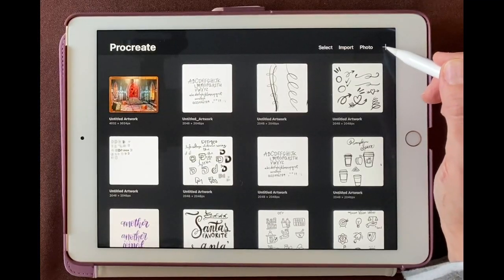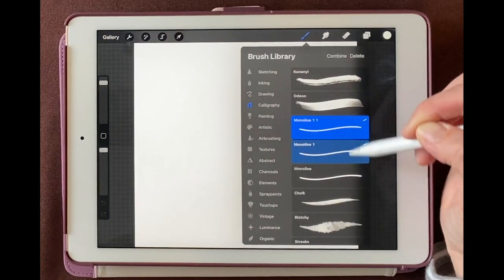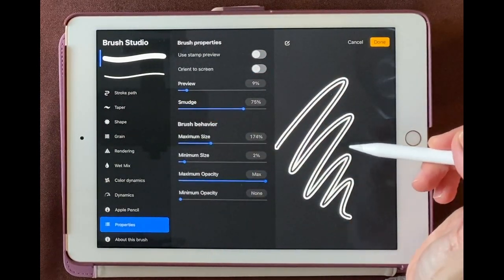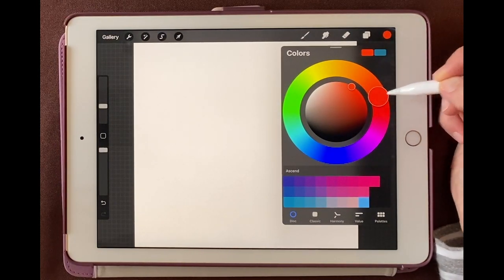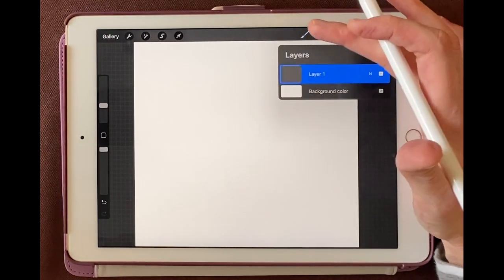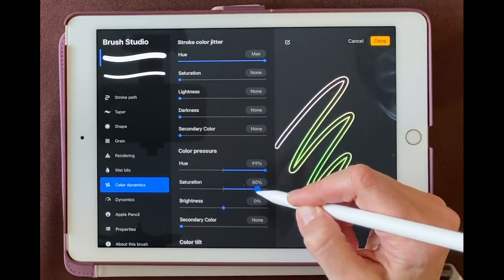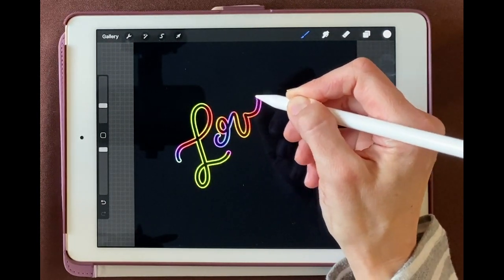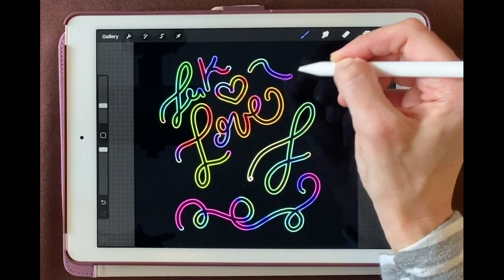How to make an outline brush in Procreate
Learn how to make an outline brush by combining two brushes in Procreate!